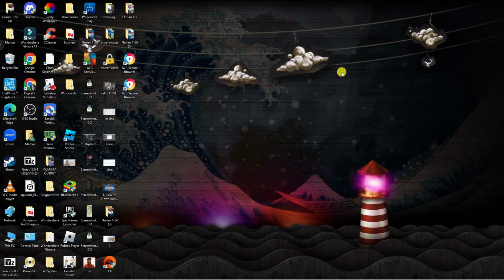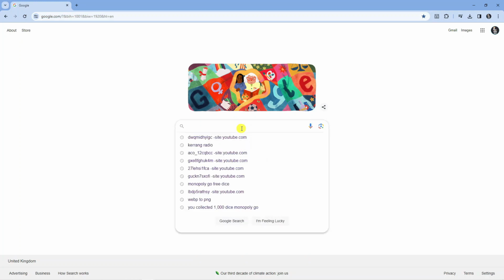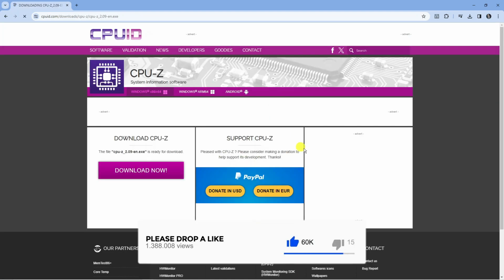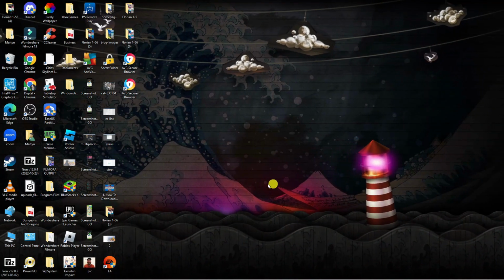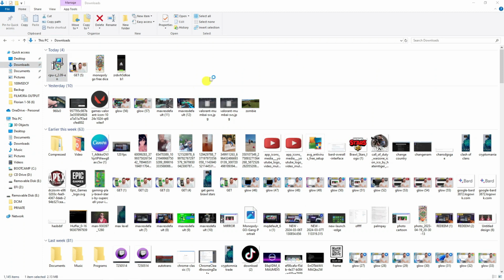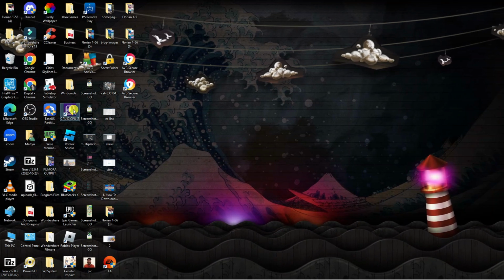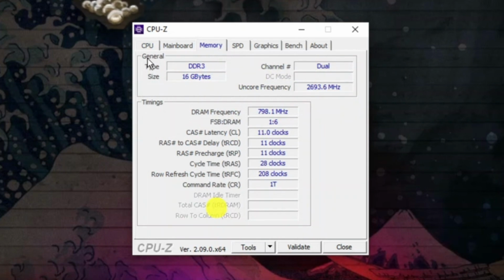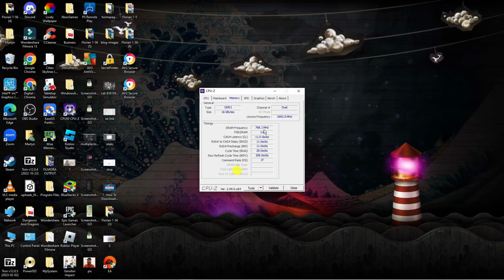How To Check Ram Type In Windows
In this video tutorial, we will show you how to check the type of RAM installed on your Windows computer. Understanding your RAM type is crucial for optimizing your system's performance and ensuring compatibility with future upgrades. By following our step-by-step guide, you will gain valuable insights into your computer's memory configuration. Don't miss out on this essential knowledge for maximizing your computer's efficiency and capabilities.

 ✨Recommended VPN: ✨

Thanks!